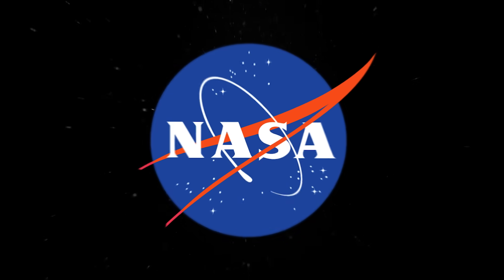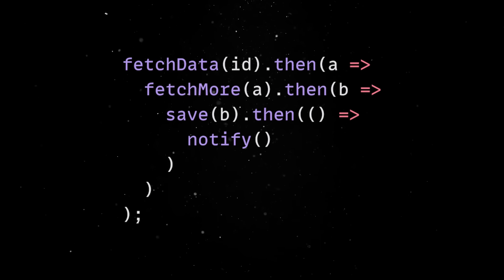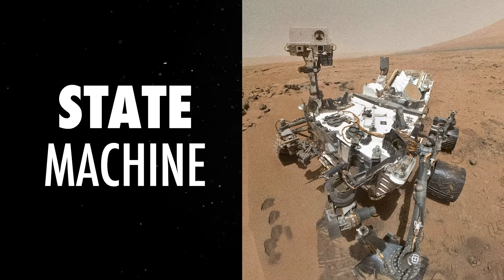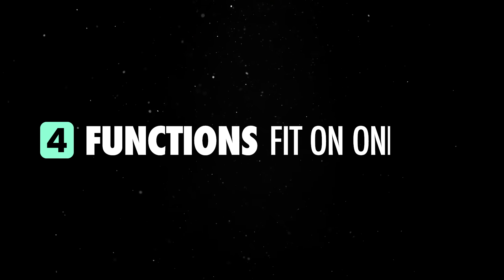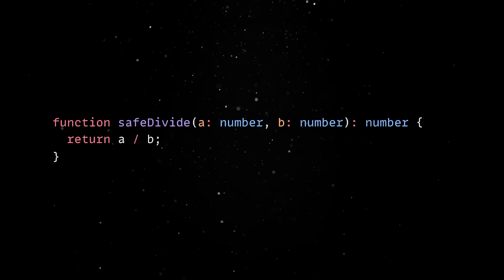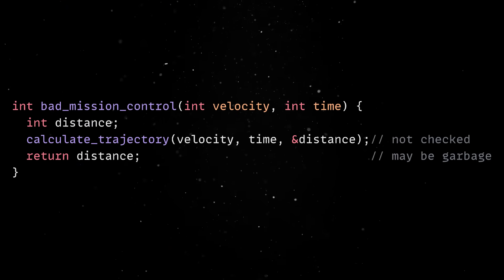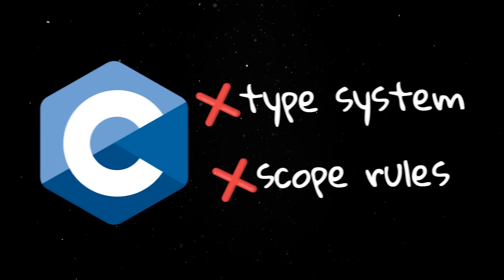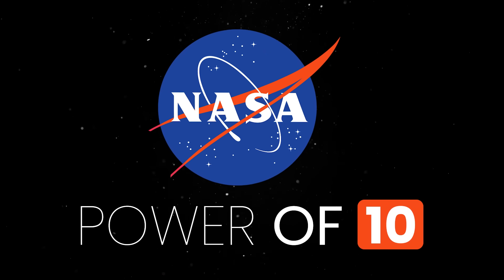Write code good enough to deploy rockets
NASA's top 10 rules for writing good software.

💬 Topics:
- Coding best practices;
- NASA rules for safe code;
- Simple control flow;
- Bounded loops only;
- No runtime allocation;
- Short functions;
- Defensive checks, asserts;
- Minimal variable scope;
- Always check returns;
- Avoid macros;
- Restrict pointer usage;
- Fix all warnings.